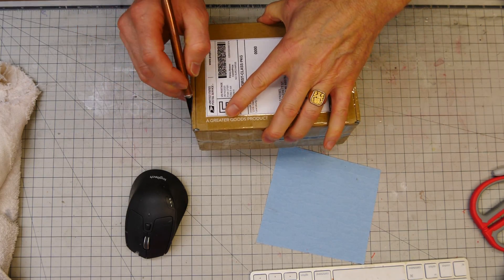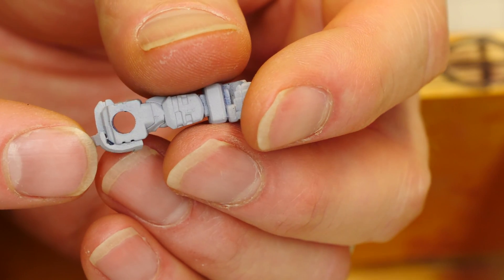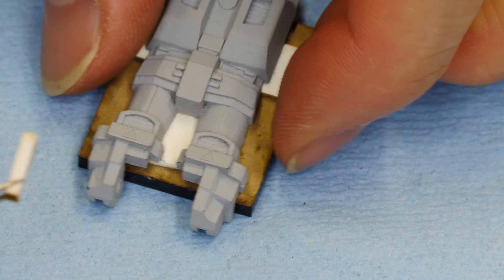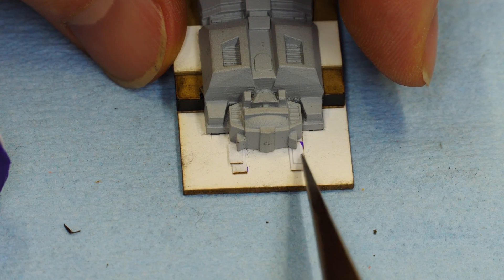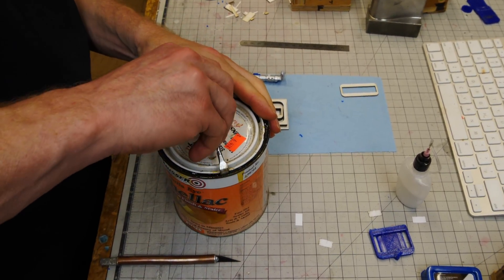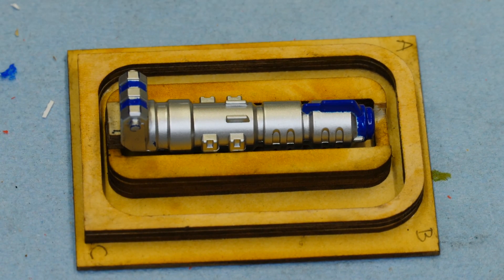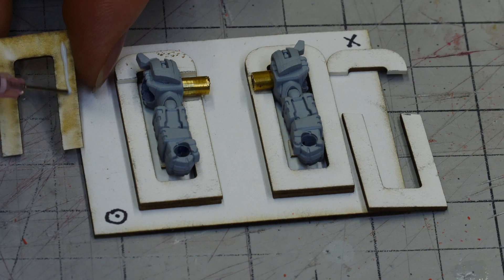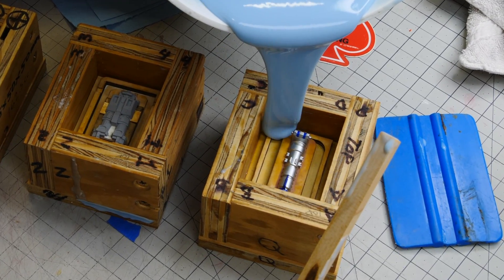Molding Toy Parts - Stack up's: Part 1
This video is about Stack up's for Molding Toy Parts: Part 1
I cover the basic strategy for molding the parts and then show how to stack up the parts prior to the clay and silicone molding process.
-Part two will cover the clay work and silicone molding A and B side
-Part three will cover casting parts and color matching.

50W laser
Bristol Board